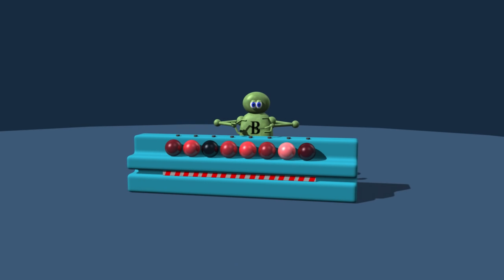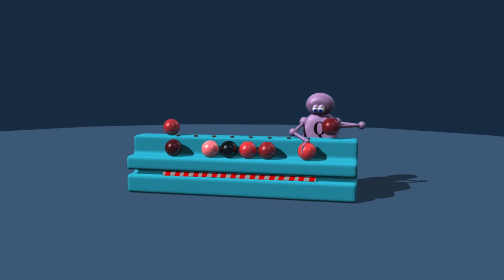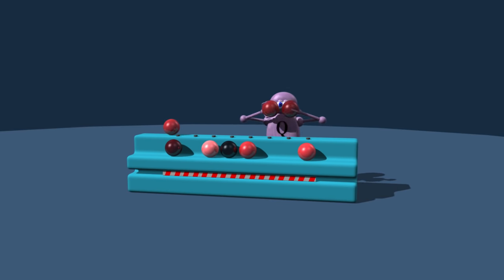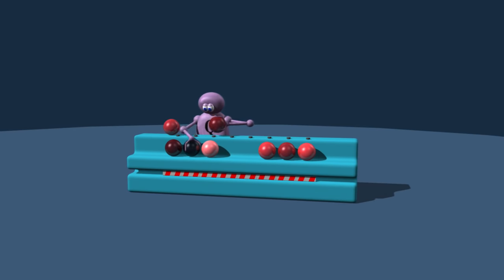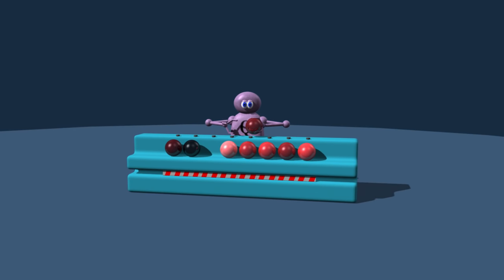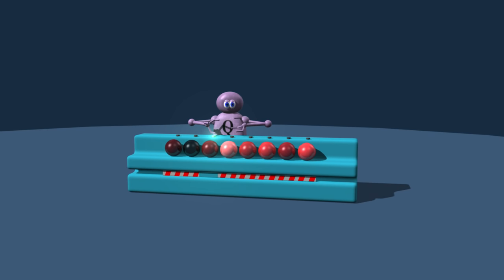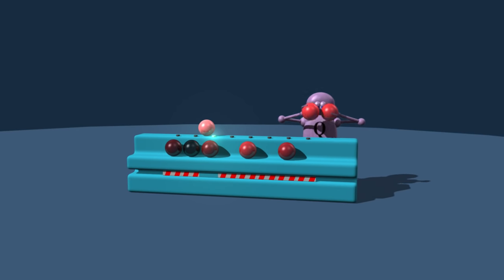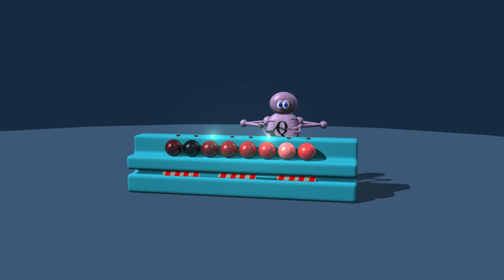Visualization of Quick sort (HD)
An animated demonstration of sorting algorithms.

Read about my new book, "Zuto: The Adventures of a Computer Virus", or visit my homepage,

This video shows two comparison based sorting algorithms: Bubble sort and Quick sort.

The algorithms are demonstrated by robots sorting balls by hue. Comparison based sorting algorithms must make decisions based solely on pairwise comparison results. This is visualized by the robot's short-sightedness, which forces them to perform pairwise comparisons in a very pronounced manner.

The video culminates in a contest. Each algorithm is presented with an identical series of balls and they compete to see which finishes the sorting task faster. In addition to raw speed, the number of comparisons they perform is also measured.
Advanced viewers will notice bubble sort performs comparisons quicker than quick sort. This is because quick sort has to move around a lot between comparisons. Quick sort aims at reducing the number of comparisons, but in domains where movement is costly, it becomes inferior to other algorithms, which aim to reduce movement as well.